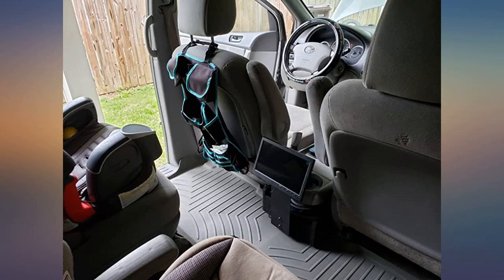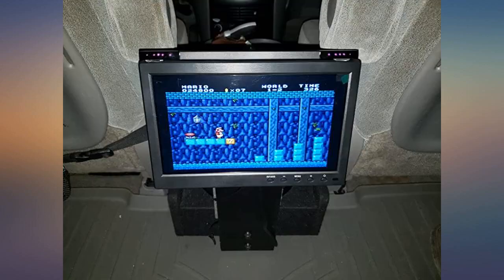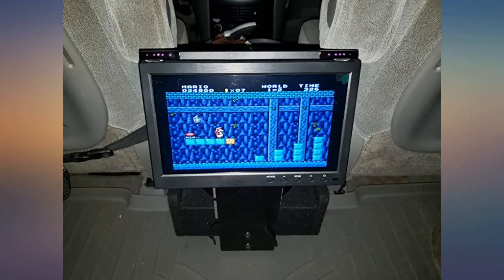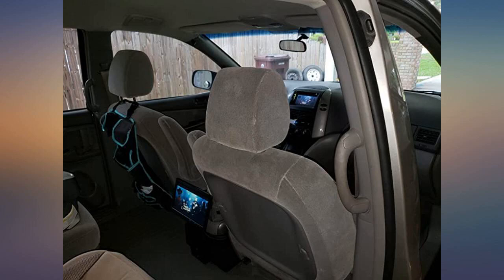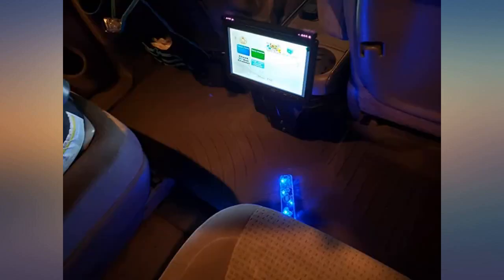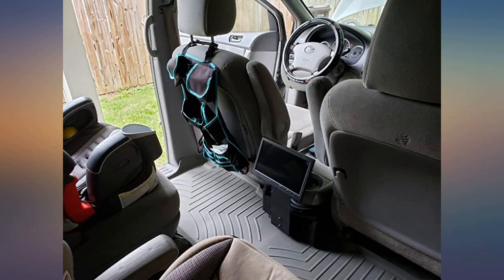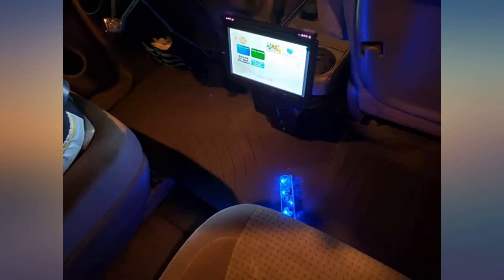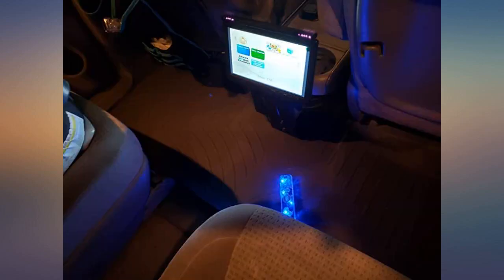10.1” HD Monitor for Mini TV & Car Video Player & Computer Display TFT LCD Color review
Main Features:
by entering your model number.. 10.1 inch Computer Display: High resolution : 1024*600 RGB; Aspect ratio: 16:9;Built-in speaker;Power supply: 9-30V DC(AC adapter: 12V); Video system: PAL / NTSC.. Multi-functional Mini TV Screen: It support VGA / AVI / HDMI / DVD / PC / CCTV / TV, compatible with security system, vehicle monitor, backup camera system, it is suitable for gaming, computer and so on.. 2-channel video inputs: Automatically switch to backup camera picture when car backup. And back to your DVD/VCD video when you finished car reverse.. Easy to mount and pack: The stand is perfect allowing you to adjust the viewing angle and rotate the screen to meet all your needs. Portable to carry so that you can enjoy your favorite shows at home, on car or during travel. There are four holes on the back of the monitor, so that you can hang it on the wall as a TV. (screws not included).. Worry-Free Service: 30-day Money-Back Service; 12-month Replacement, Any questions, please contact us, we will reply within 18 hours.

amazon reviews, reviews, customer reviews, best overhead video, cheapest overhead video, cheap overhead video, best car video, cheapest car video, cheap car video